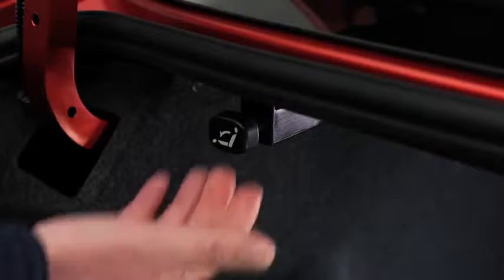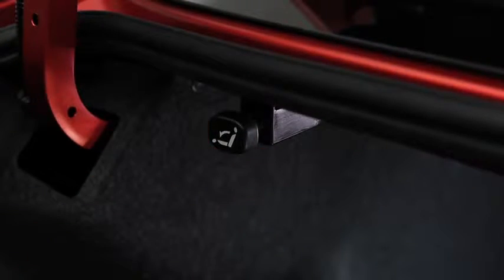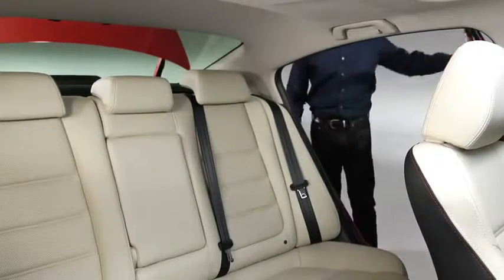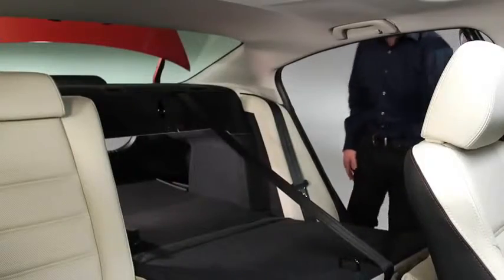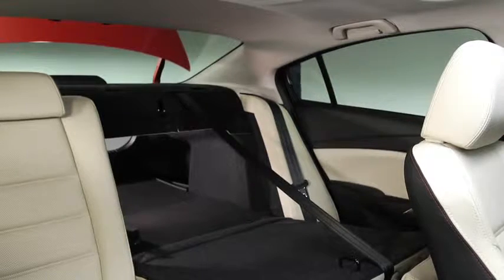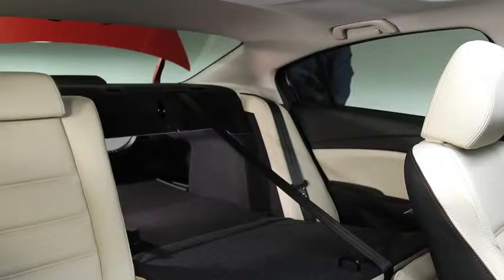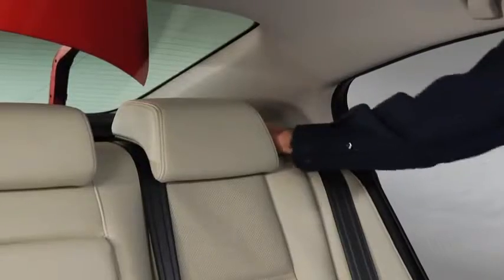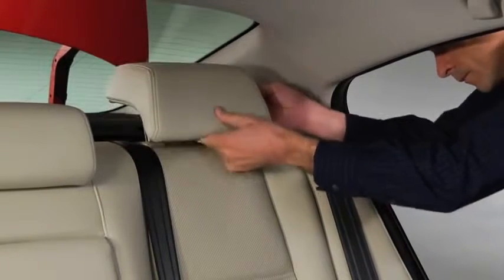2014 Mazda6 — Rear Seatback 60 40 Mazda USA